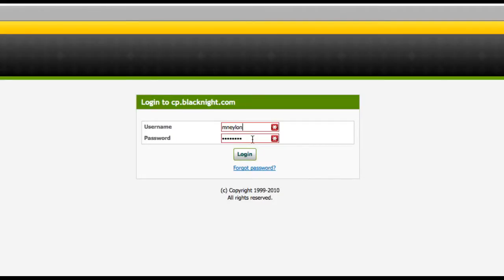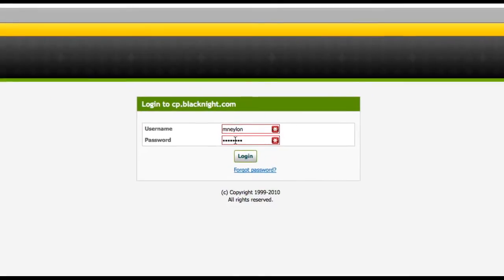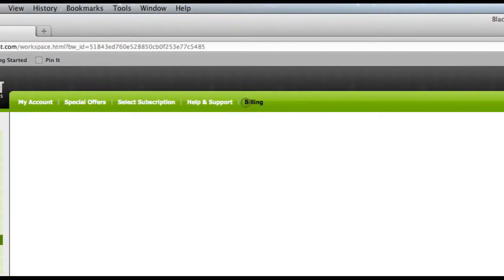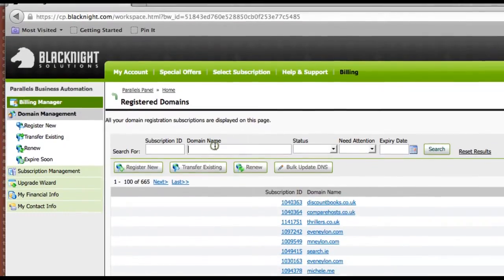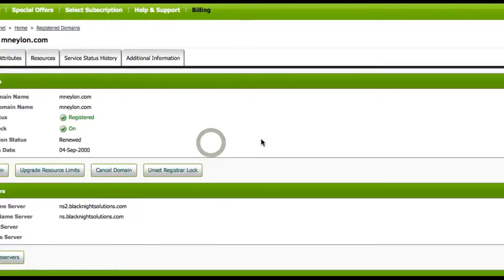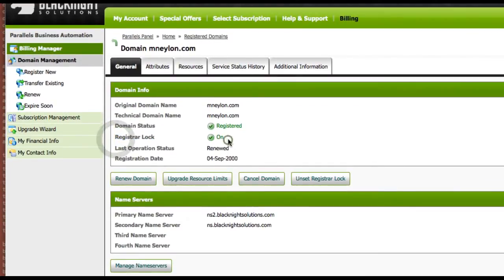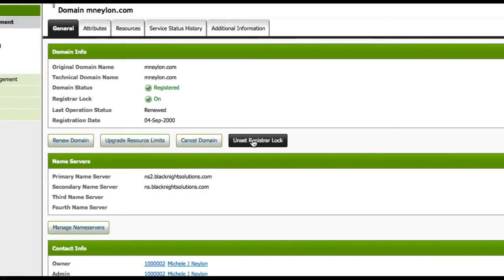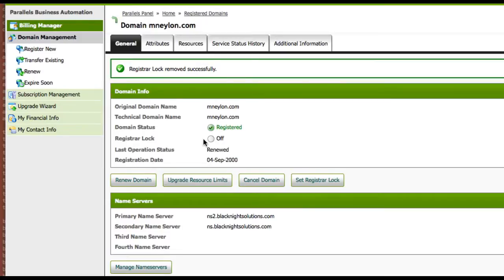Locking and Unlocking Domains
Learn how to lock / unlock your domain names and get the EPP key (code) via the Blacknight control panel